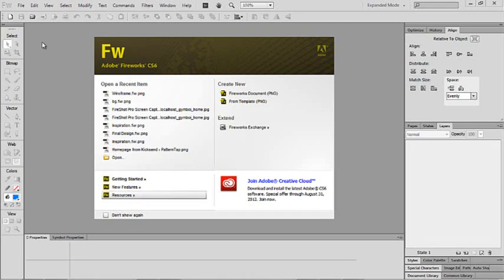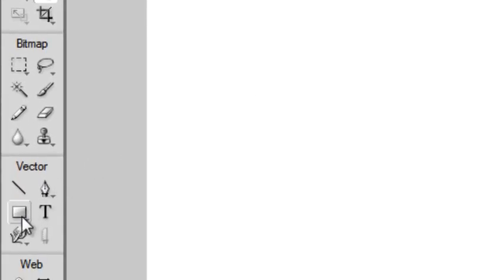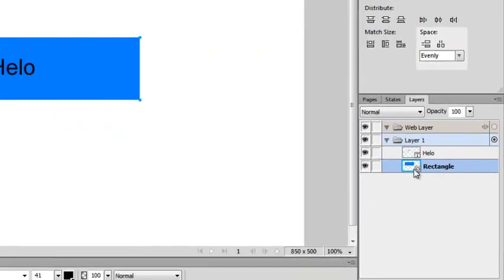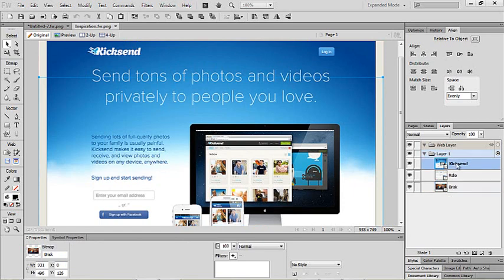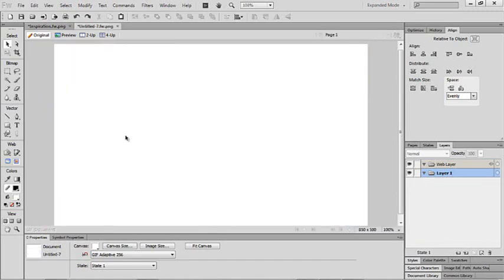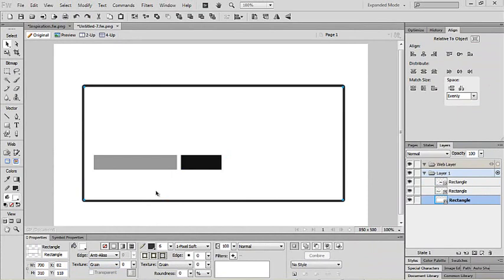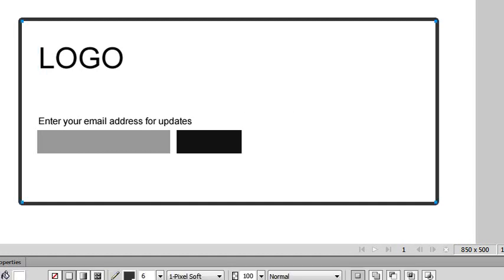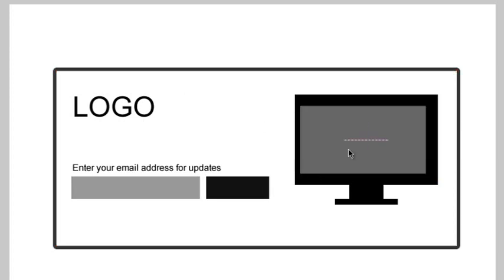How to design a wireframe part 2